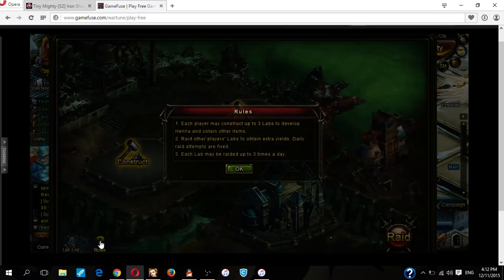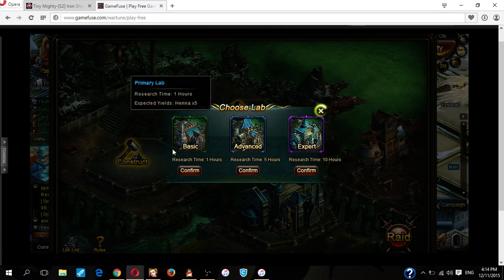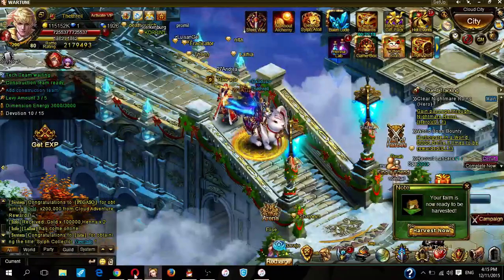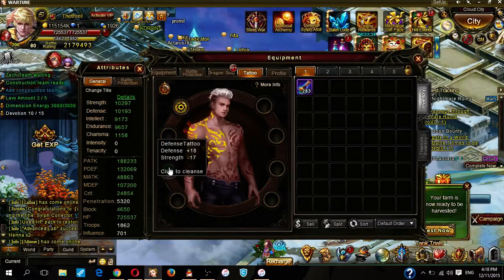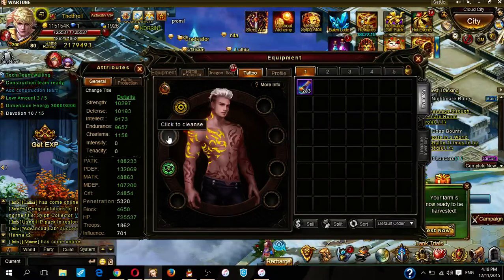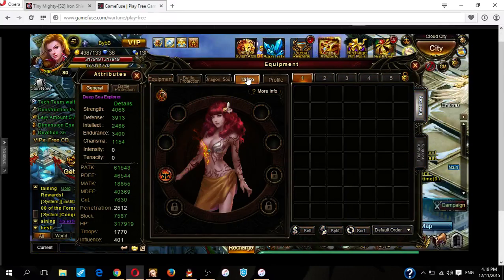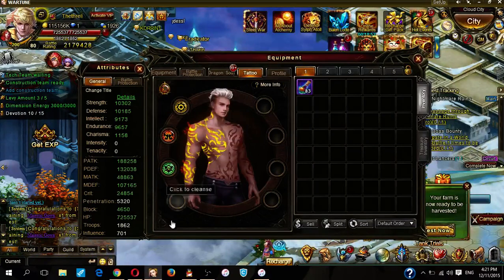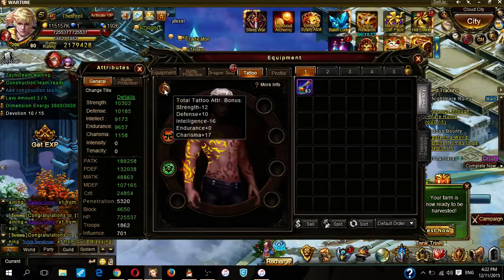Wartune Henna Lab/Tattoos Thethrell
Join me on social media to stay up to date!